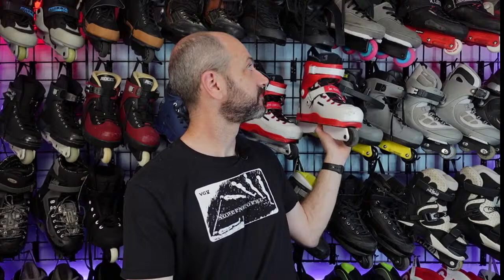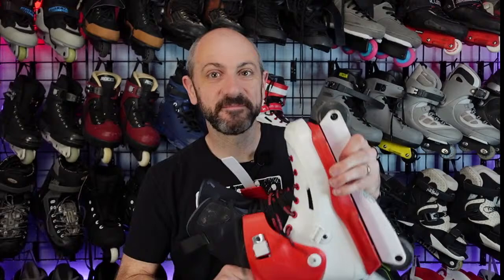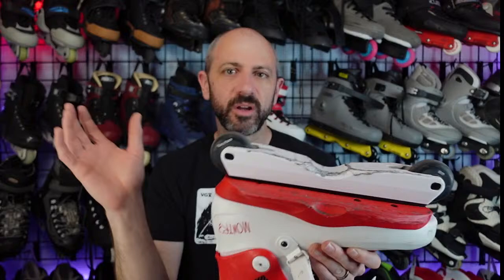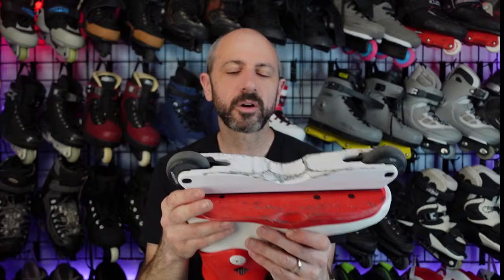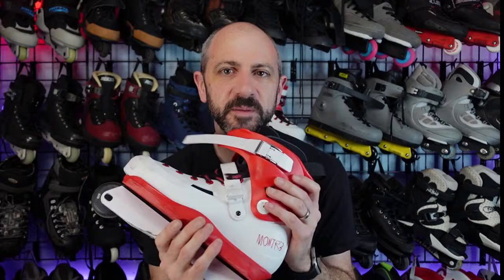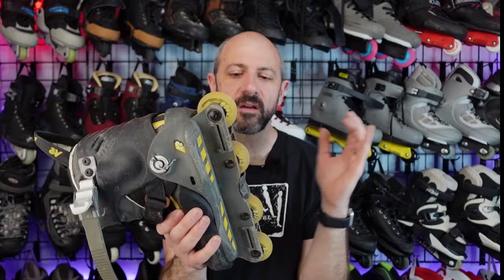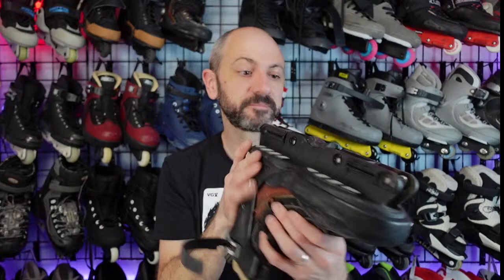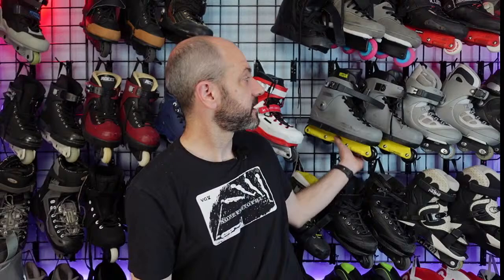Gear Talk Episode 72: K2 Pat Lennon/Nemesis